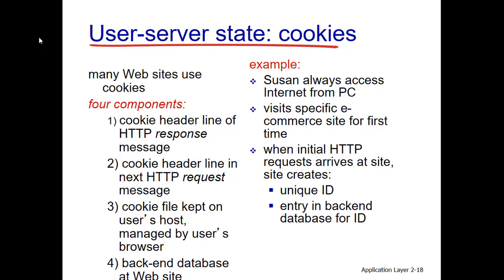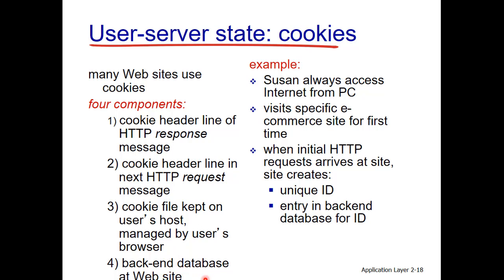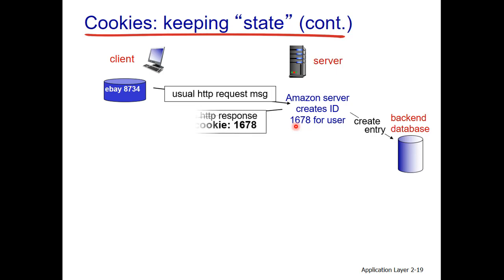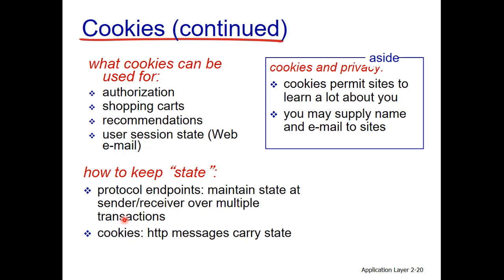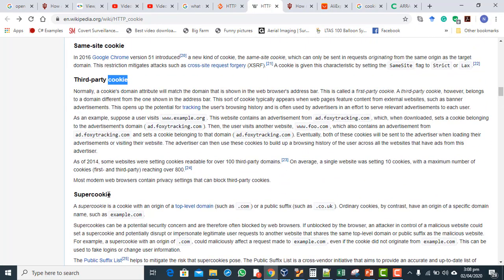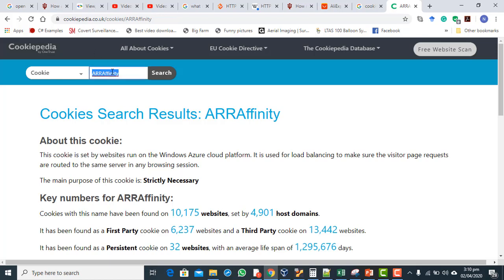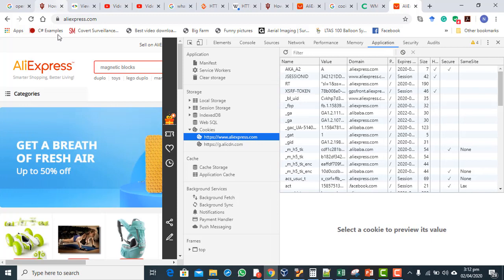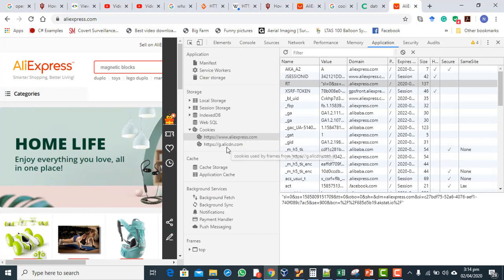DCN course 2020 cookies in web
This clip covers basic of cookies in HTTP, it will explain
1) What is the purpose of the cookie?
2) Different cookies set by the webserver and their meaning